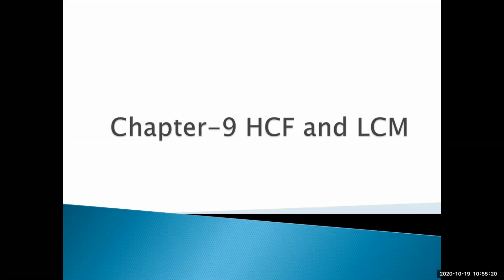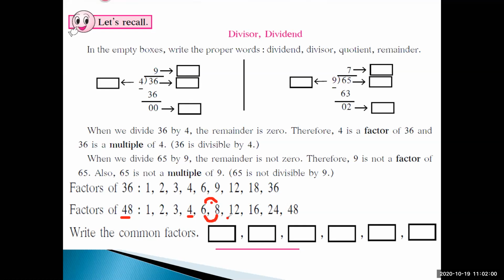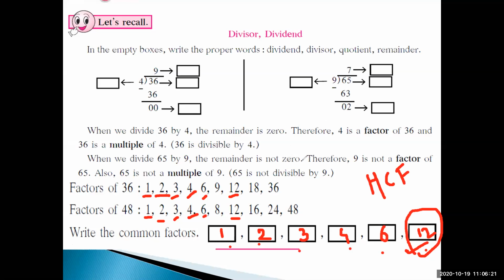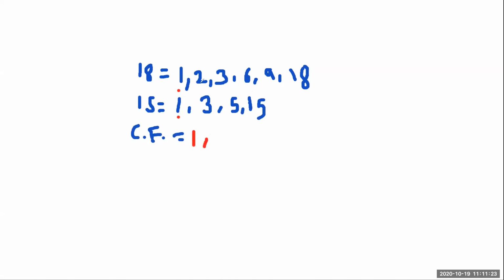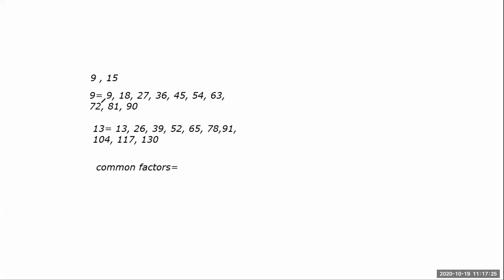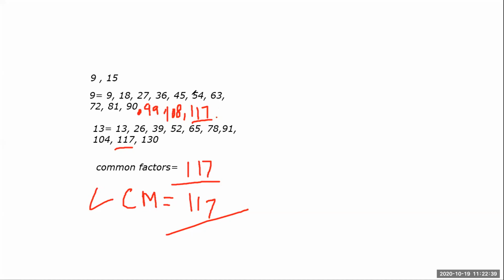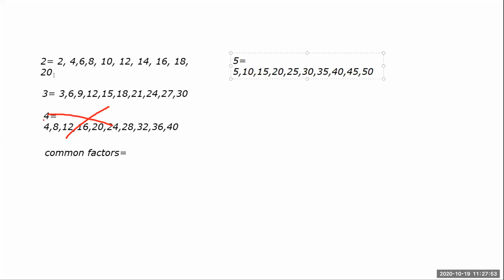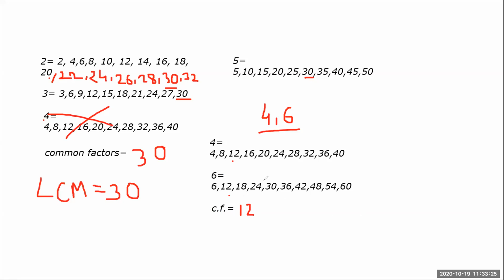St Anthony School Std6 Maths